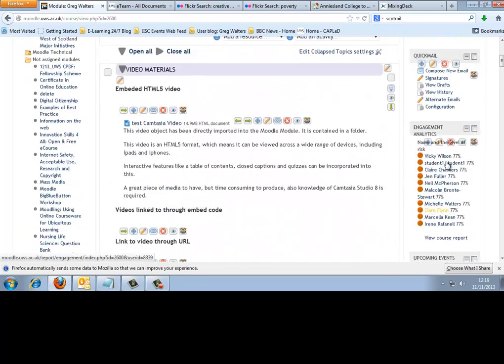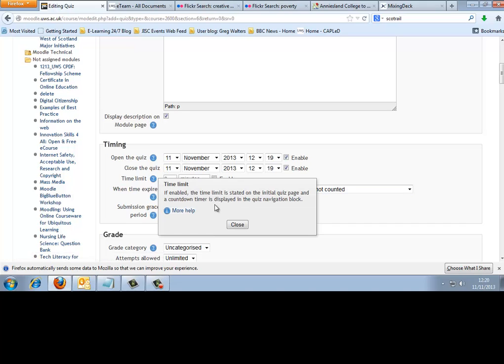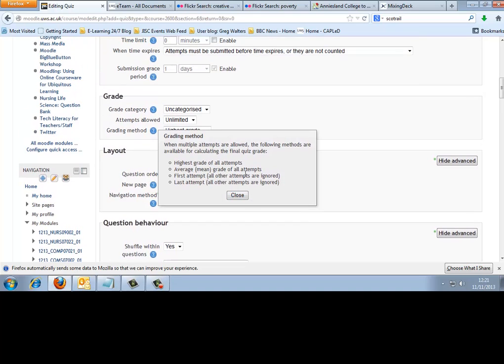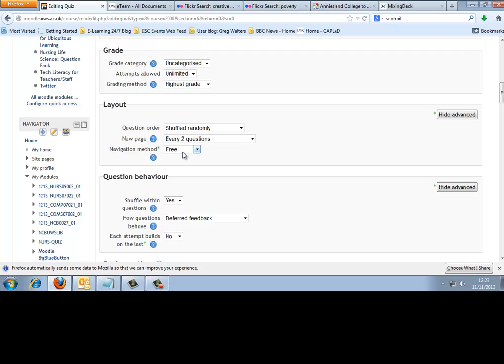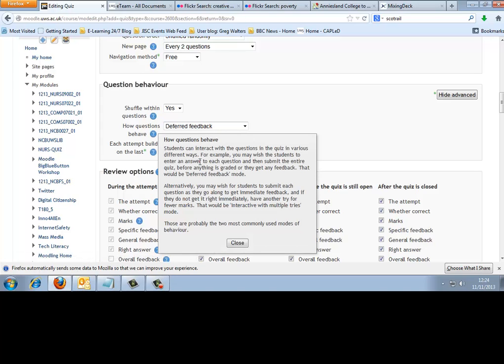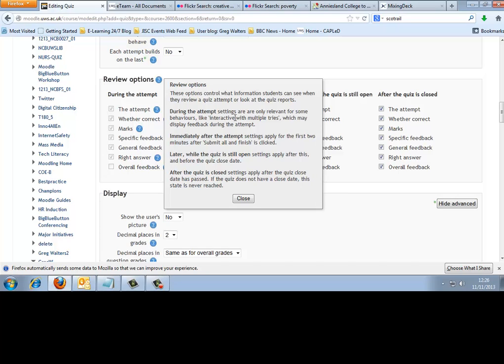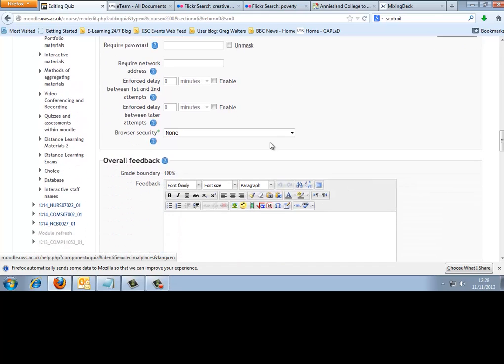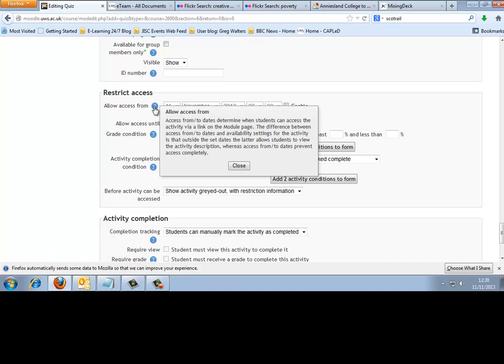Setting up Moodle Quiz part 1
Goes over quiz settings